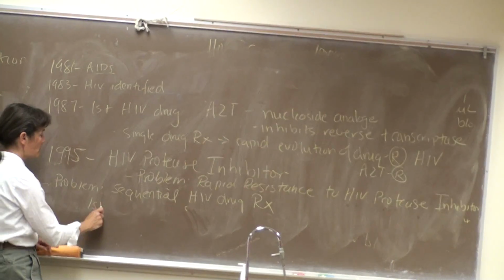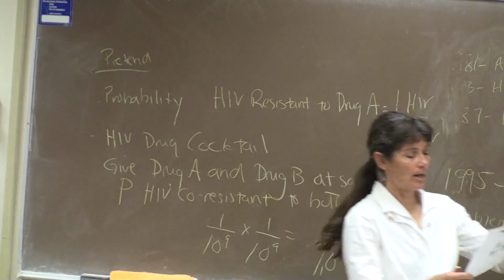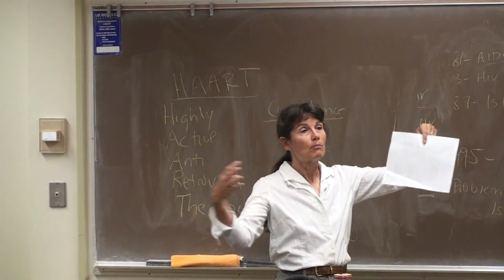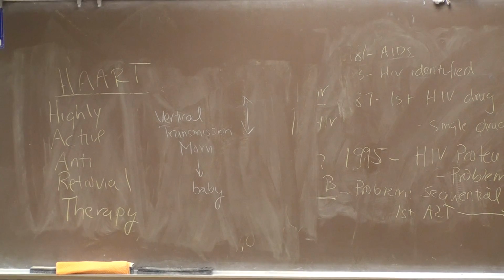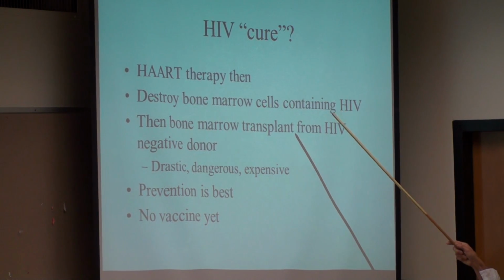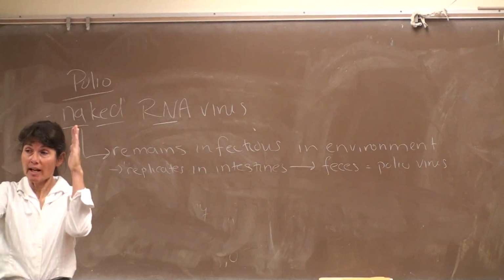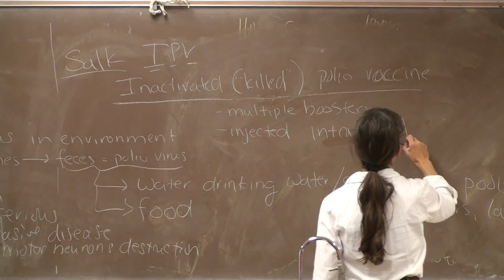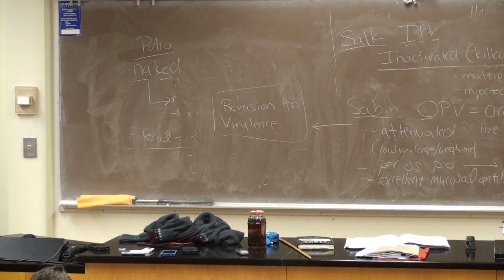Lec 4/19/12 pt.2